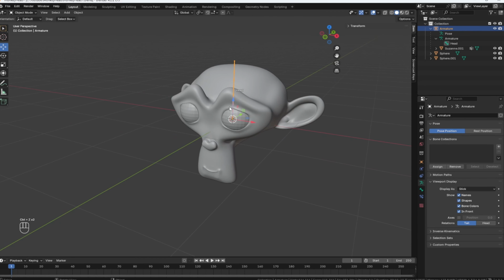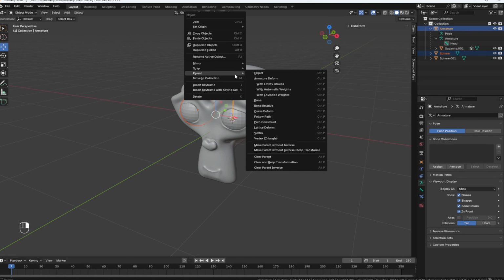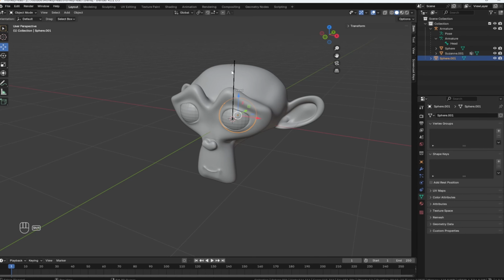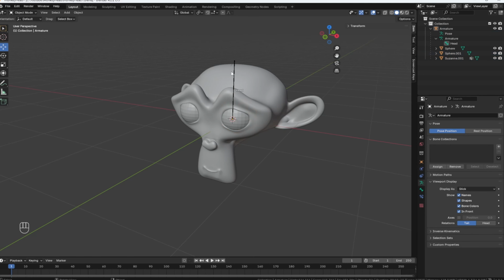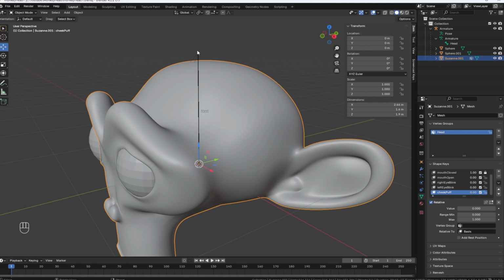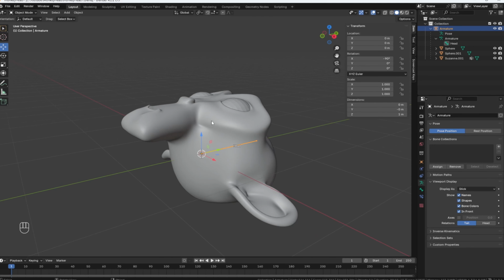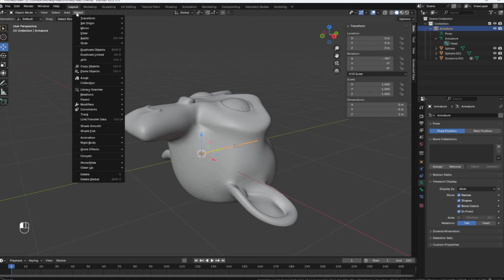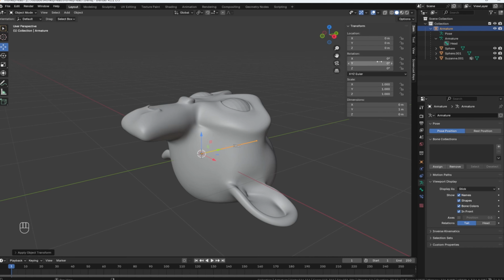Fix Unity rotation Issue in Blender- Part 3.1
In this section, we address a rotation issue with the monkey head by adjusting its rotation in Blender to ensure it aligns correctly with the bone. After parenting the eyes to the bone, we reset their positions and apply the necessary transformations to ensure everything is in the correct default position. Once the rotation is set to 90 degrees, we export the model again and move it back into Unity.

*** Important message *** Live Capture will be DISCONTINUED for Unity 6.1. You could still use it for Unity 6.0 and below.